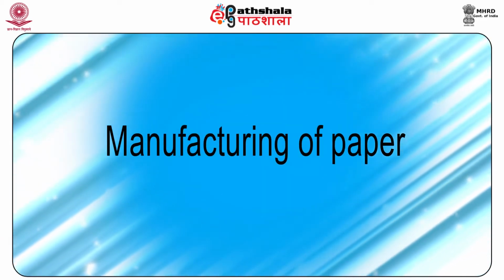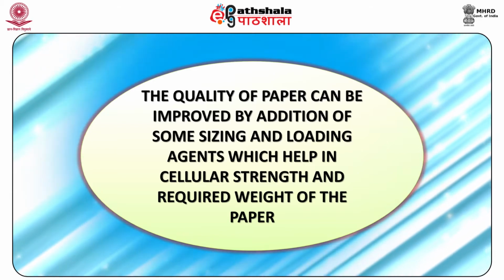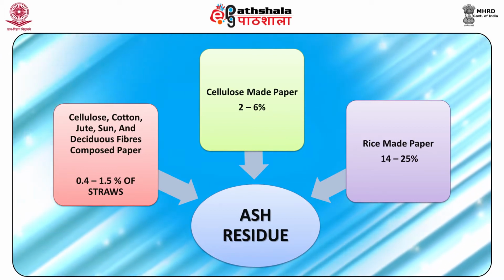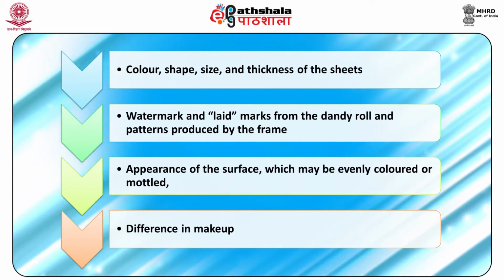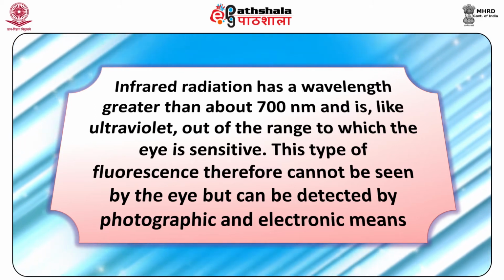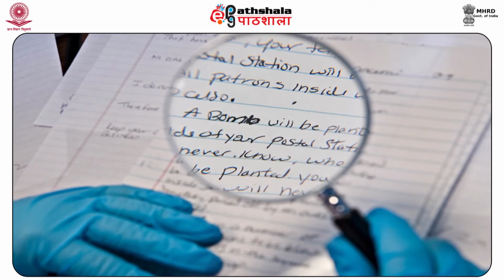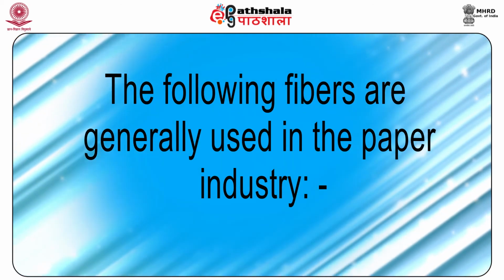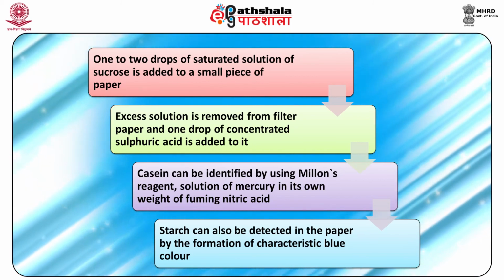Study of paper (FSC)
Subject: Forensic Science
Paper: Questioned document
Module: Study of paper
Content writer: Dr. G. S. Sodhi